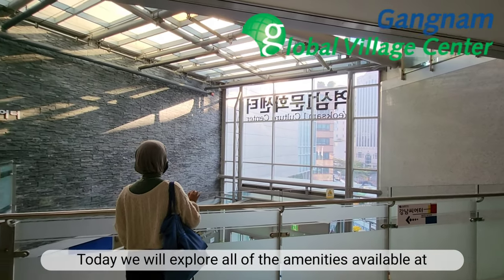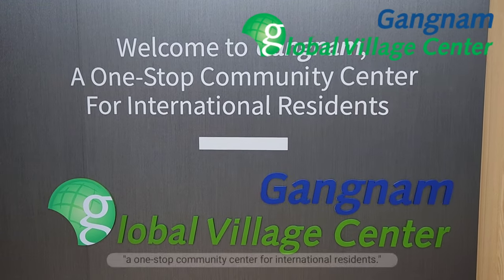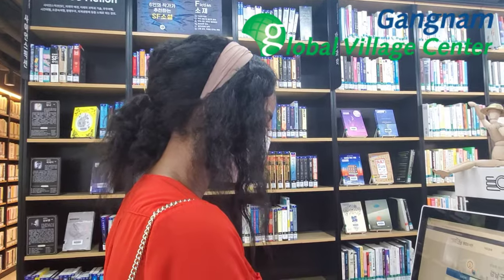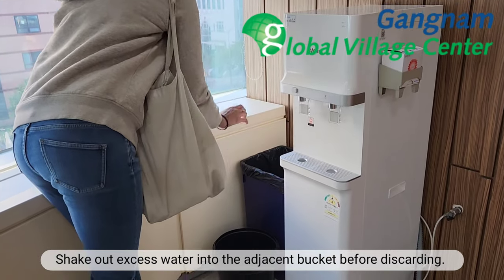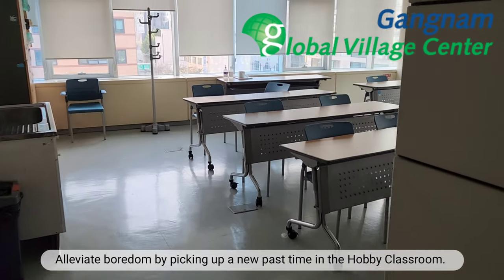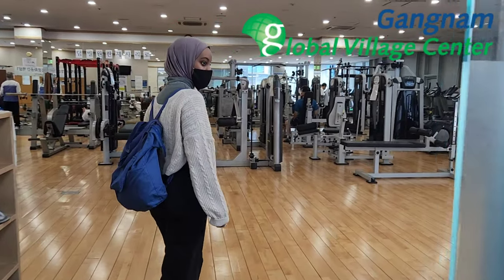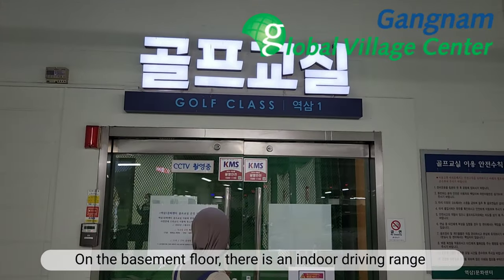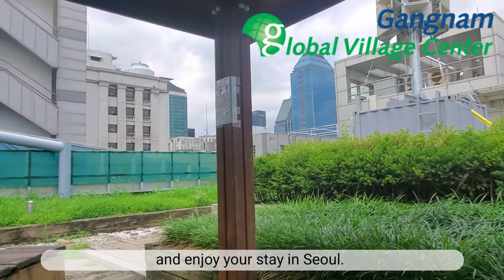Yeoksam Community Service Center by Gangnam Global Village Center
Globalization has been a huge factor in South Korea’s growth and economic success. Modern South Korea is a leader in many industries around the world. As a leading area of Seoul, Gangnam District has special center for expats to get help:

Gangnam Global Village Center.

Gangnam Global Village Center is government organization founded April 17, 2008 with the aim of helping foreigners  with one-stop-service while staying in Korea. Since then, this goal has been successfully implemented with a unique programs and events. We are developing new programs with help of locals and foreigners in Korea for global society life in Korea.

In this century, mobility is indispensable for people all over the world.

Is it your first time in Korea? Or do you already have some experience living abroad? Or are you only just preparing for your great adventure in Seoul? No matter what-the Gangnam Global Village Center is your central point of contact.

We offer free lectures, counseling and support with any issues related to your professional and private life. Even if we can not provide direct help in specific situation, we will lead you to the right  organization to get help.